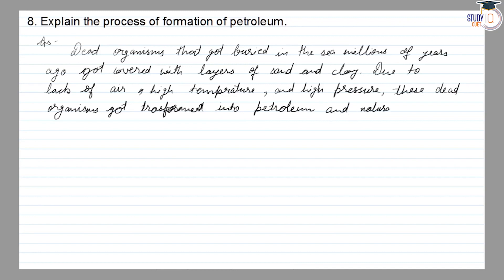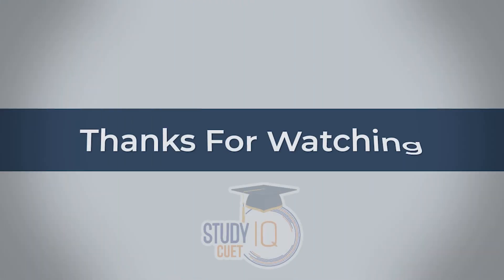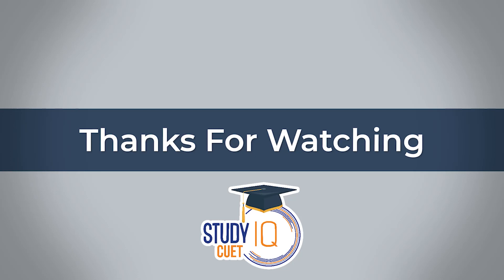NCERT Solutions Class 8 Science Chapter 5 Question No. 8 | Coal and Petroleum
*Question* - 8. Explain the process of the formation of petroleum.